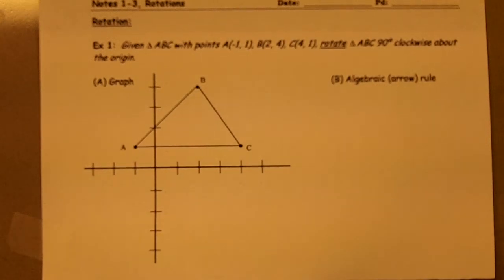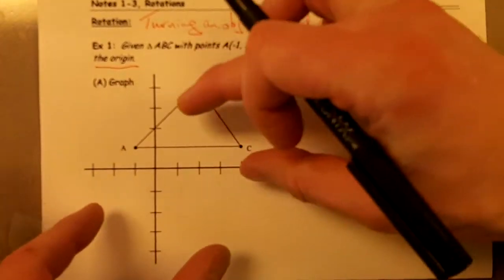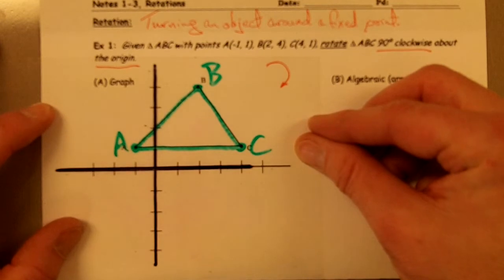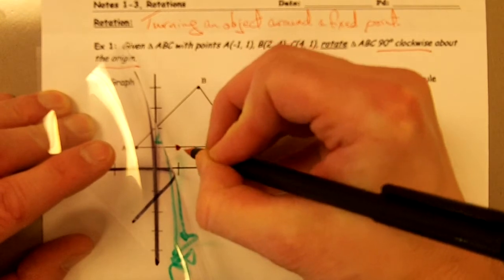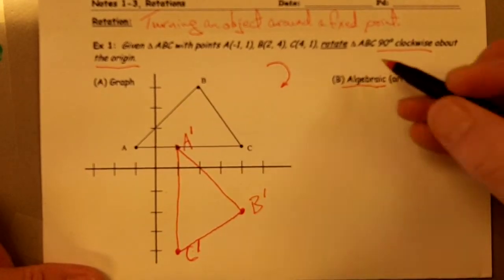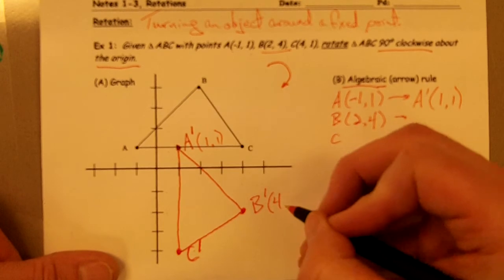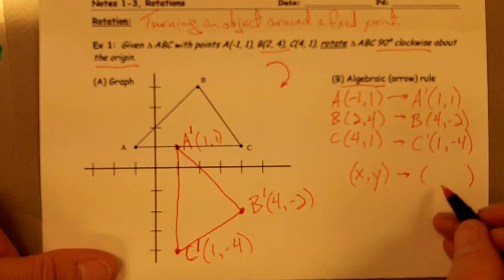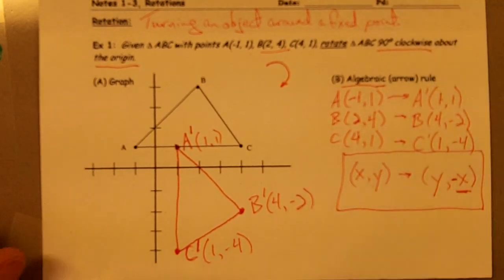Rotation around a fixed point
Did you find this video helpful?